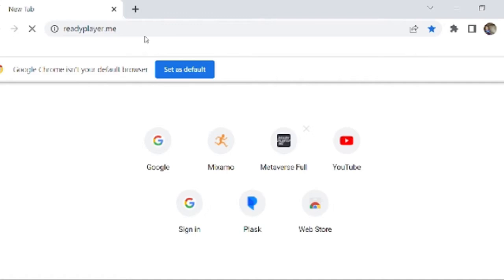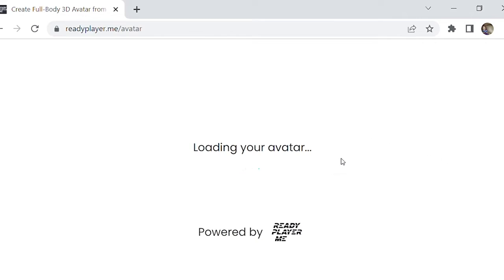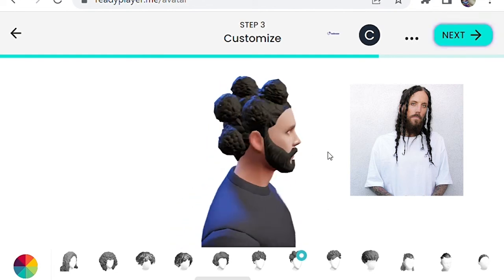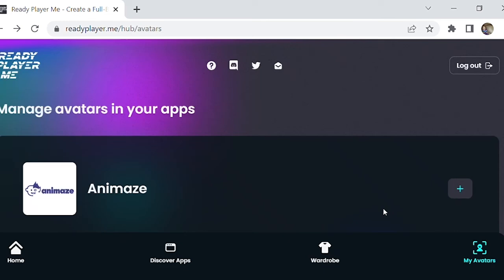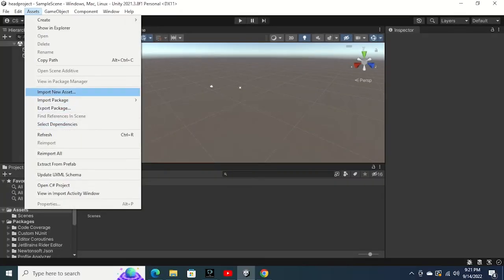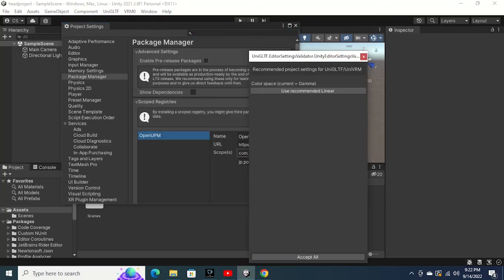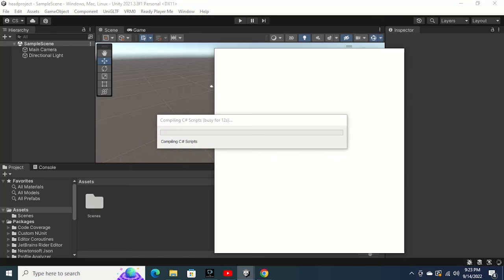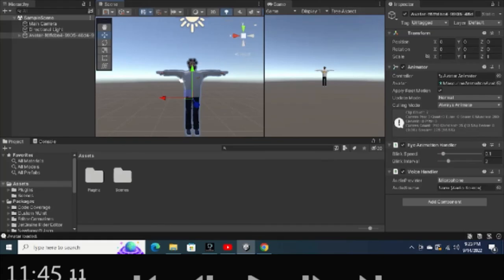How to create 3D characters and do awesome stuff